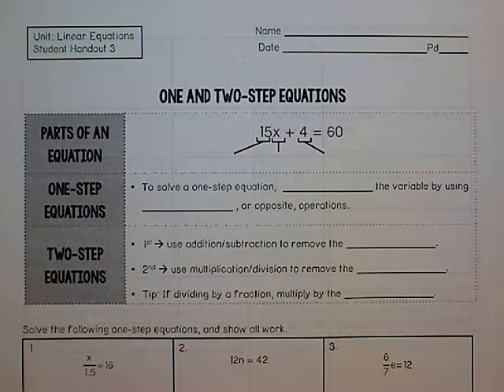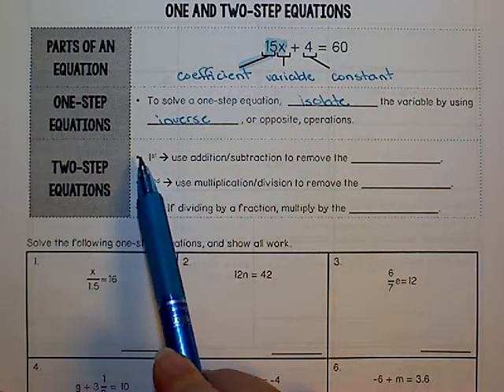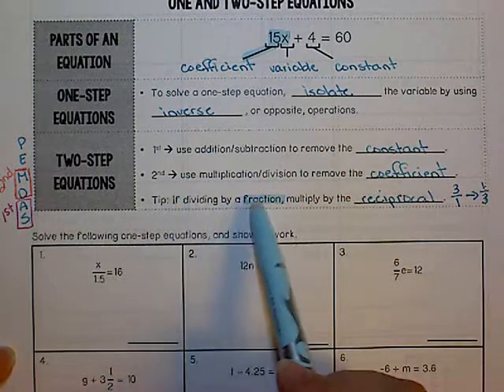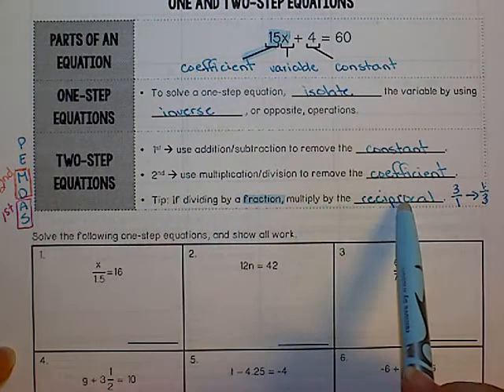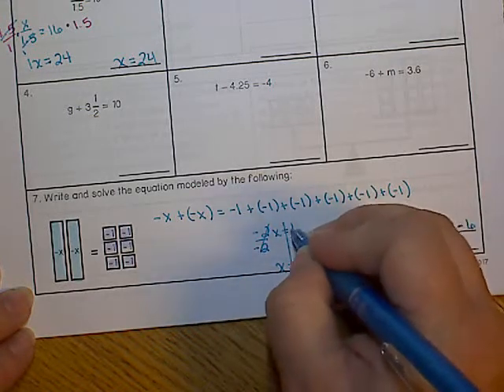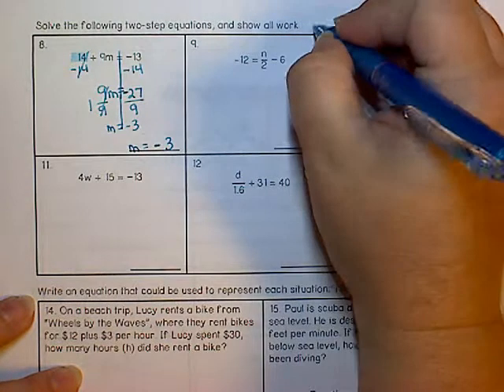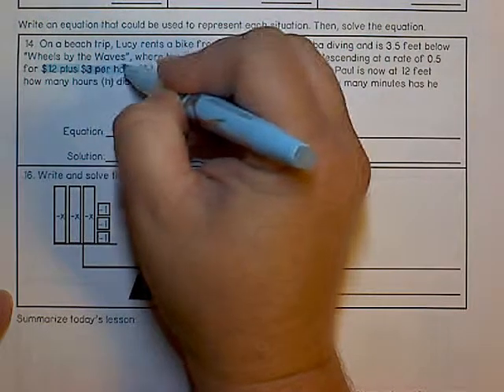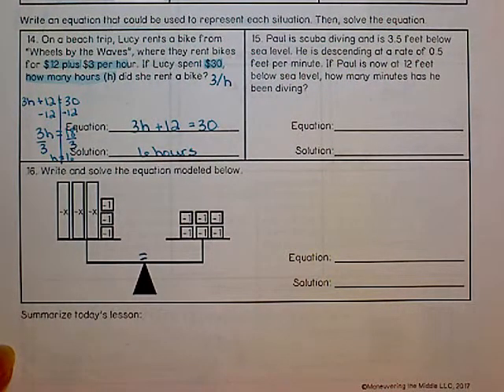Linear Equations Handout 3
8th Grade Pre-Algebra